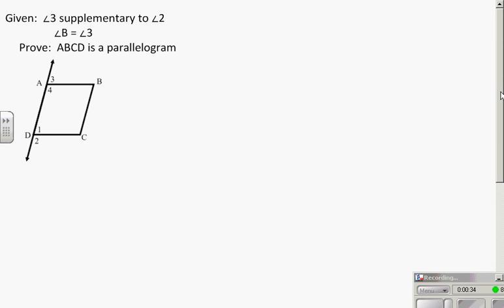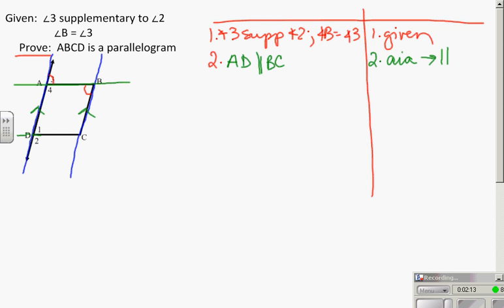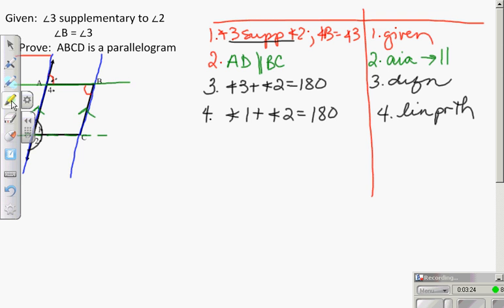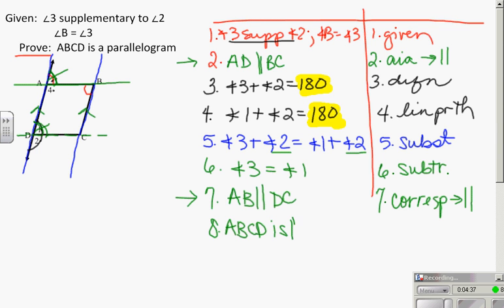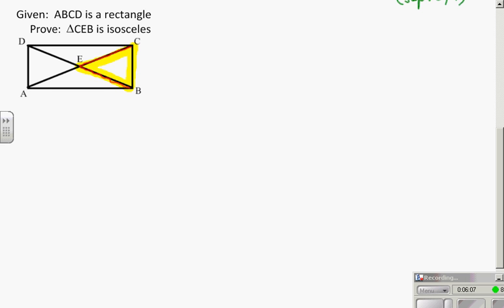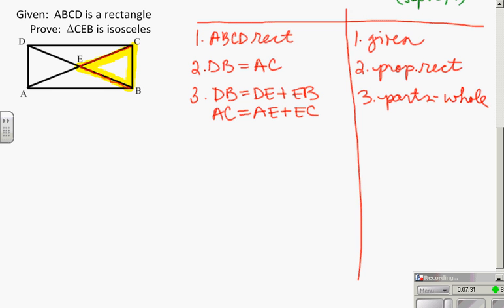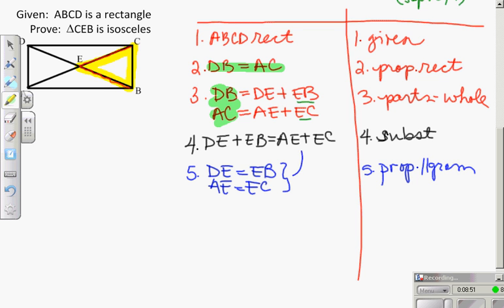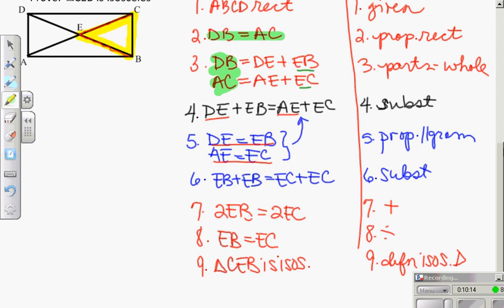4.3 part 2.wmv